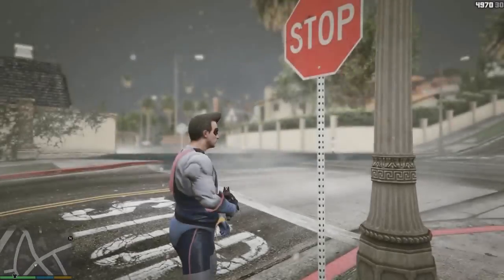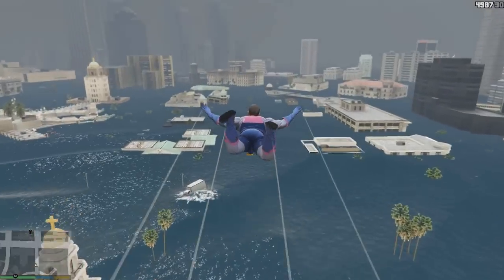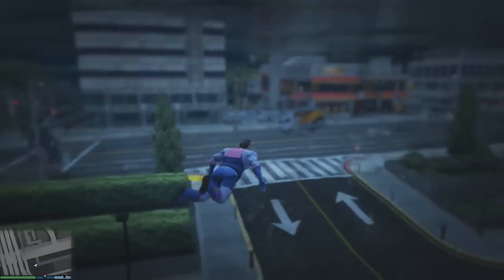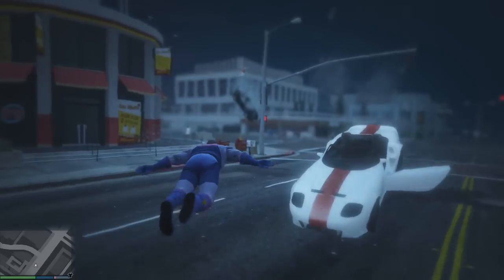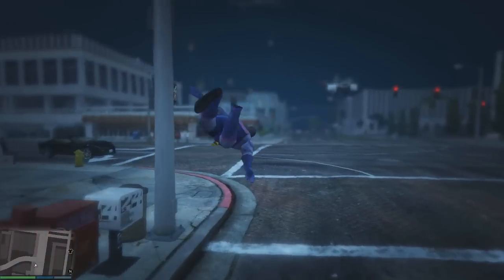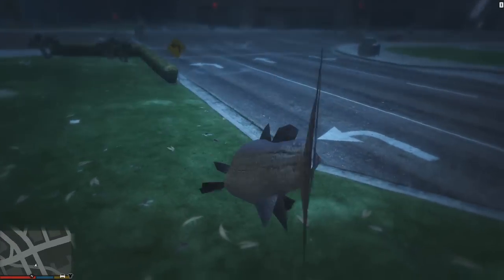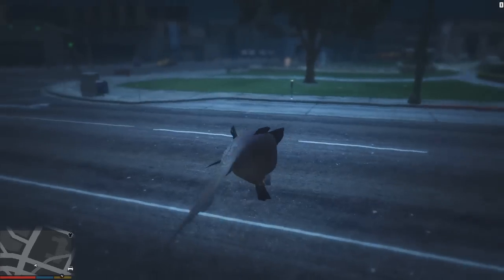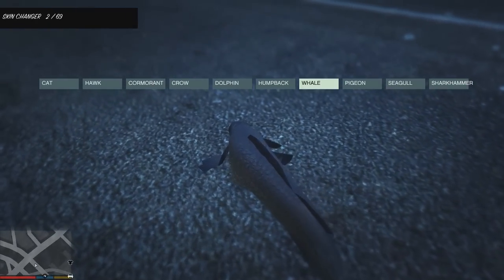GTA 5 Online Rare Cars Disappearing in Update 1.27 Online ! (GTA 5 Online Gameplay)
GTA 5 & GTA 5 Online Rare Cars Disappearing After Patch 1.27 is This video,hope you enjoy  GTA 5 & GTA 5 Online Gameplay

GTA 5 Top 5 Series Info : Send your crazy clips to : with full permission for me to use in the top 5 video, and you may be featured in the next GTA 5 top 5 :)

"GTA 5 Online" Top 5 Fails of the week